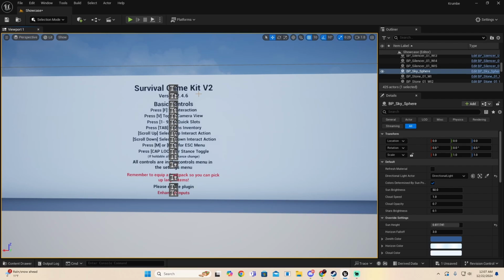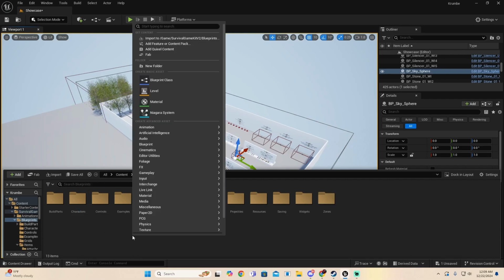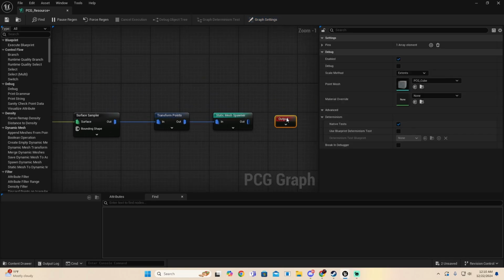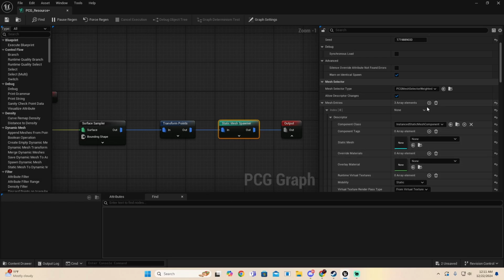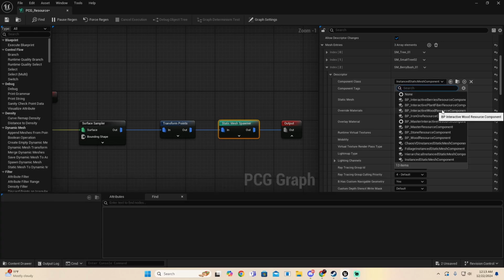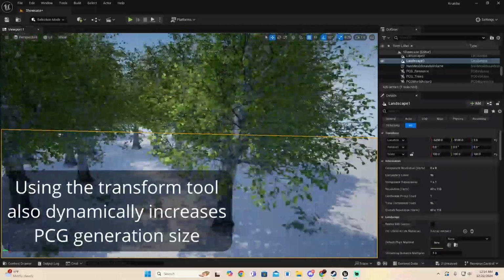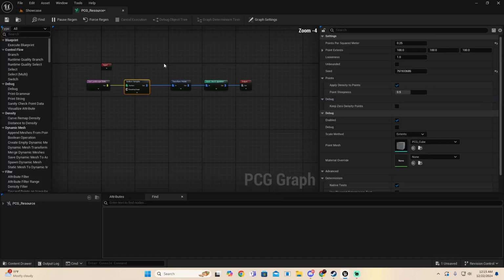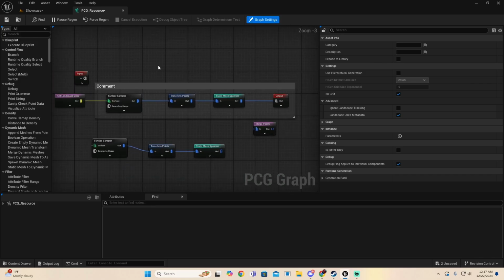Unreal 5 SGKV2 PCG Tutorial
This video shows you how to do PCG Resource generation with SGKV2 by Defuse Studios. This is an updated video based off Threat Vectors older video found This allows you to do PCG Generation with all Resoruces in SGK with them being harvestable.